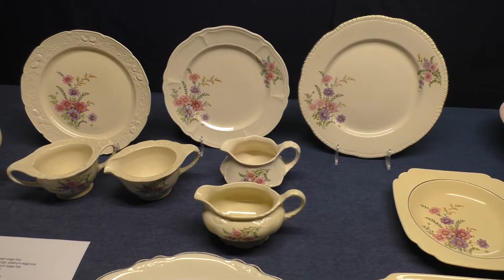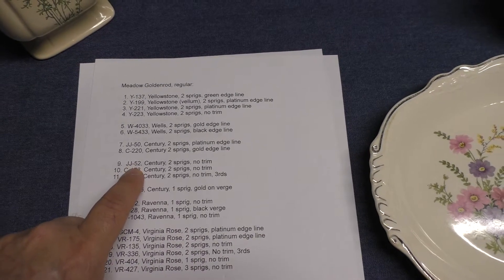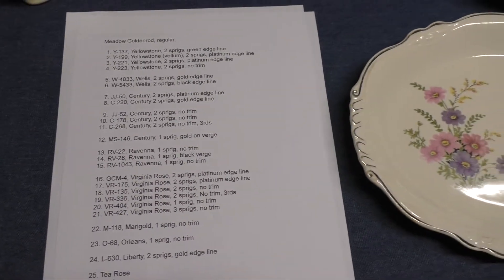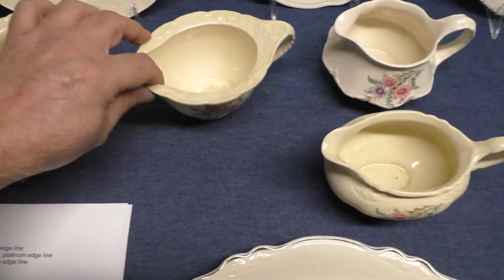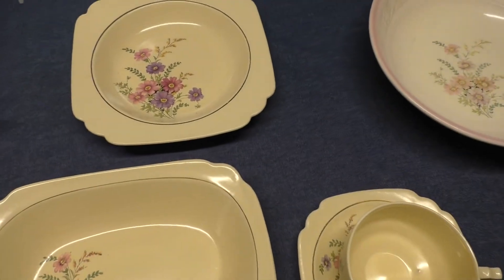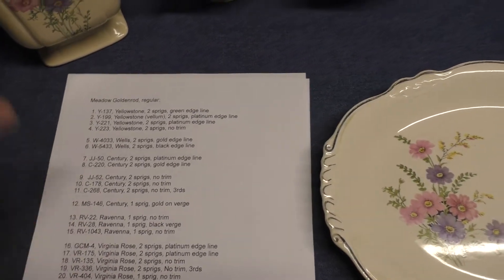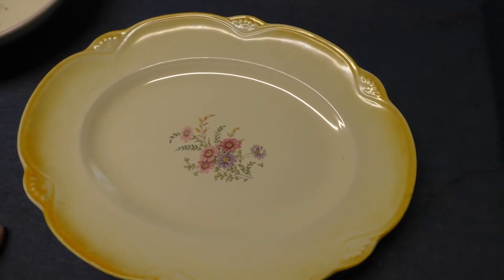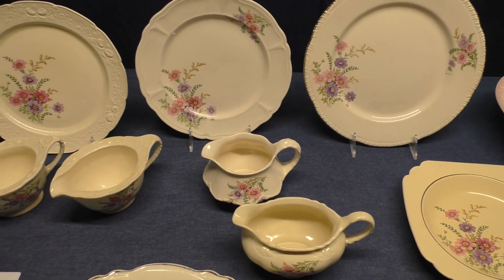145: Meadow Goldenrod